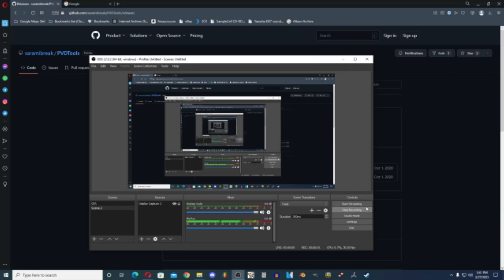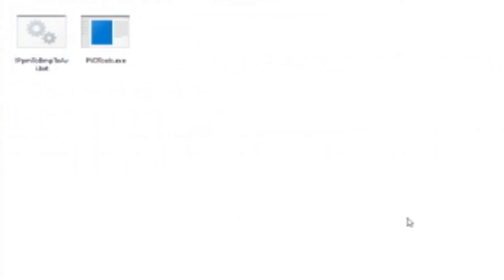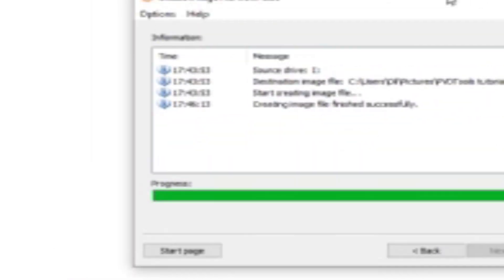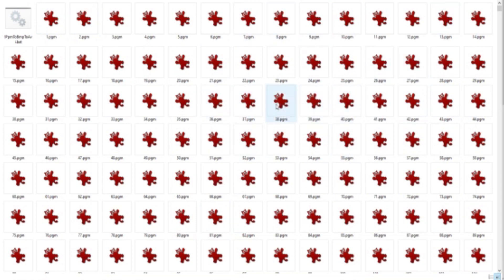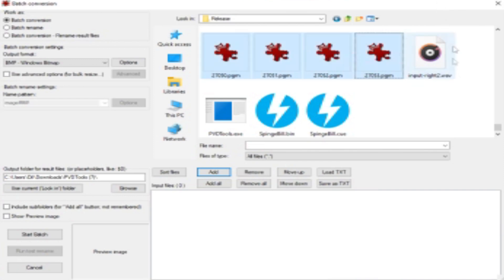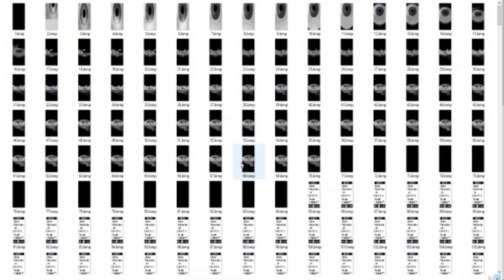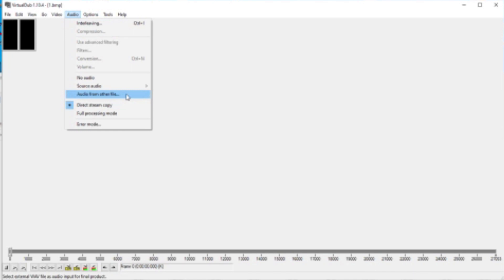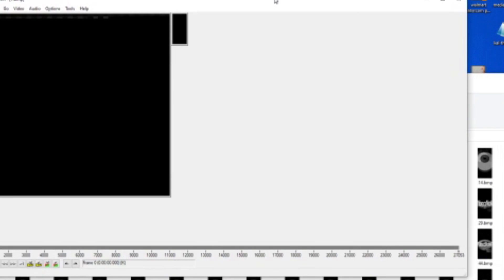How to Rip Black And White VideoNow PVDs with PVDTools (2023)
As per request by a user, I will show you how YOU, yes, YOU! Can rip a black and white (B&W) VideoNow PVD. Sorry for the bad quality, I didn't know I had OBS at low settings lmao.

NO MORE RECORDING ON CAMERA!